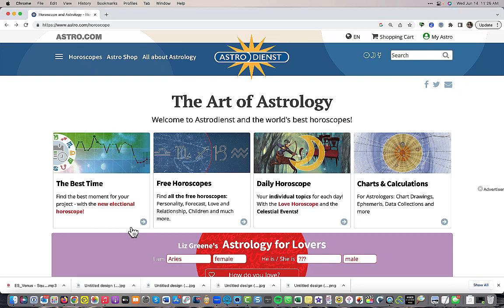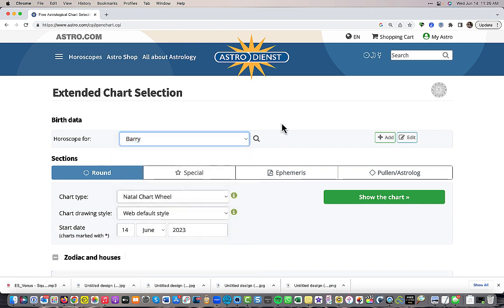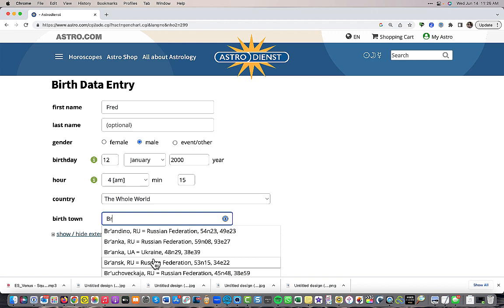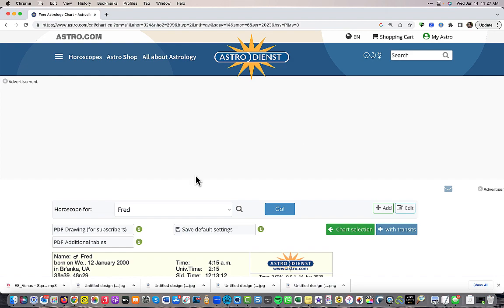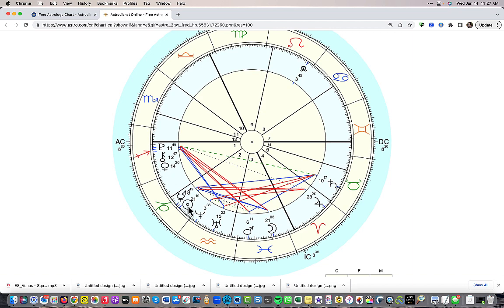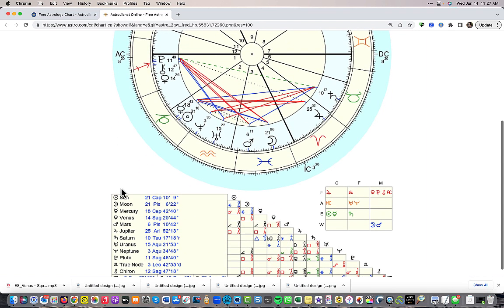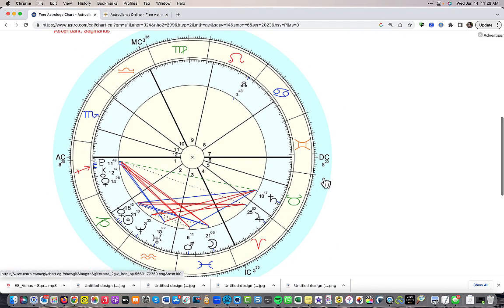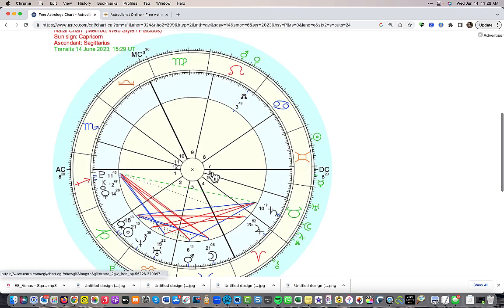Locate Leo & Venus In Your Chart (In Preparation For Venus Retrograde 7/22-9/3)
A quick tutorial on locating VENUS & LEO in your chart...grab all the details on WHY you want to be aware of this in the below Video on VENUS THROUGH LEO ❤️‍🔥